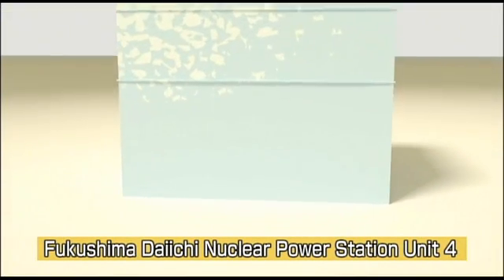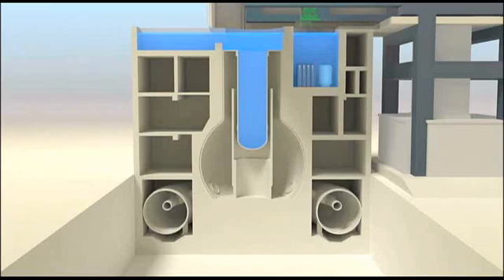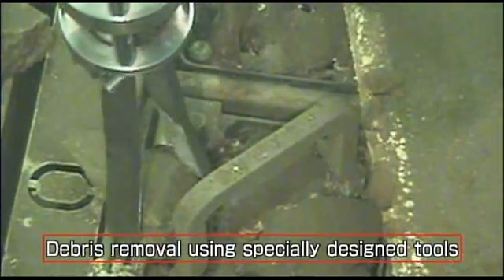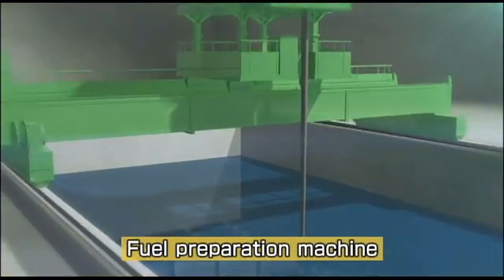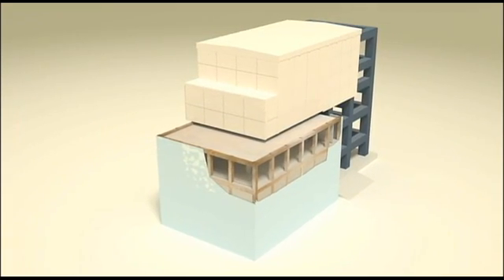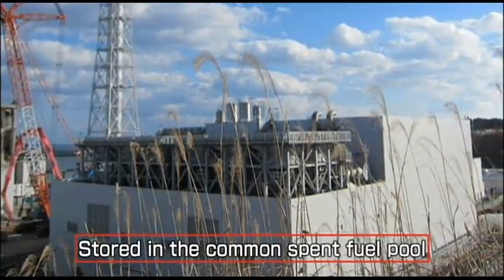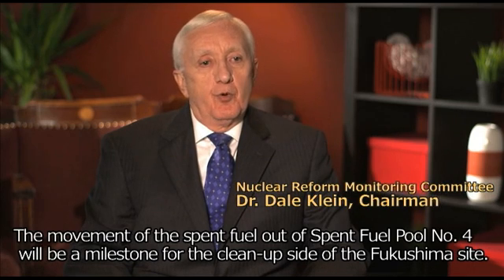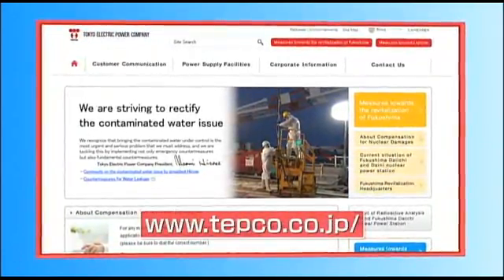TEPCO's plan for emptying the Fukushima Daiichi 4 spent fuel pool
TEPCO's plan for emptying the Fukushima Daiichi 4 spent fuel pool. Video from TEPCO.